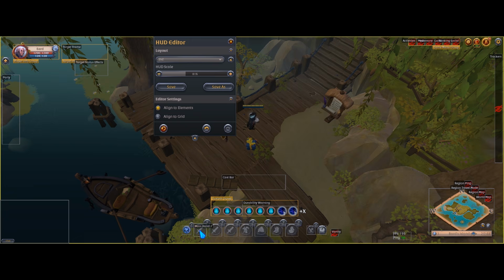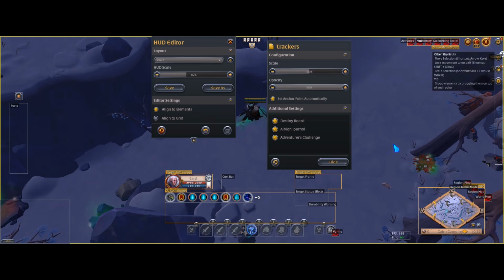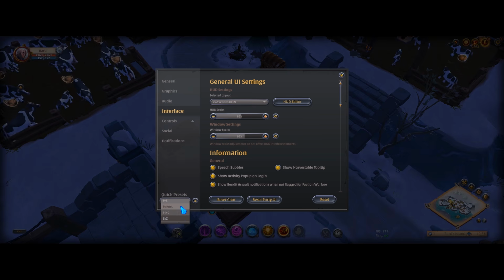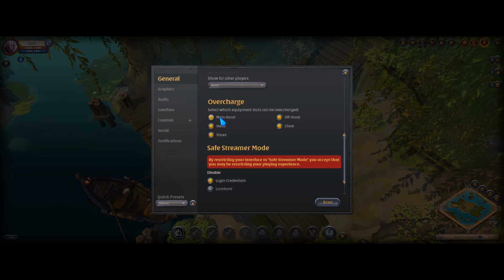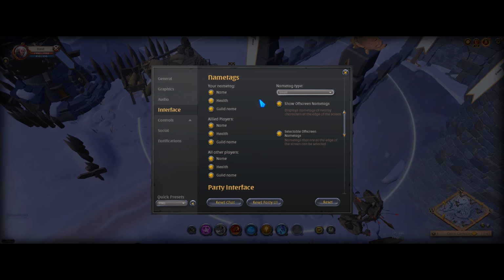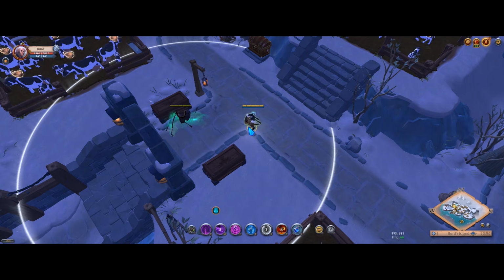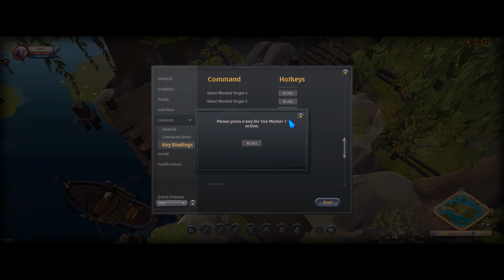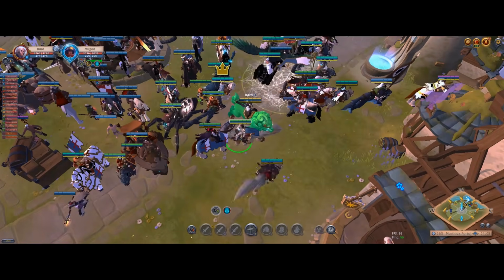⚙️ ZvZ Settings to Boost your Gameplay & Visibility | Albion Online PvP Guide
📜 Want to survive and dominate massive ZvZ battles in Albion Online? In this video, I’ll walk you through the best settings for ZvZ, covering graphics, UI, and key performance tweaks to help you reduce lag, increase FPS, and maximize battlefield clarity. Whether you're a shotcaller or a frontline brawler, these tips will give you the edge.

💥 Works for small groups AND 100+ player fights!

🔧 Settings Covered:

Graphics

Wide-screen

Spell Effect Visibility

Custom Quick Presets

Custom UI Adjustments

Colourblind Adjustments

⚔️ Make sure you’re ready before the next war starts

Timestamps:

00:00​ Premium Giveway
00:07 Intro
00:24 Wide-screen
01:08 Inventory Size
01:28 Hide scale/window scale
01:48 HUD editor
03:47 Quick Presets
04:48 General Settings
05:02 Vanity
05:20 Overcharge Settings
05:48 Audio Settings
06:12 Interface
06:50 Controls
08:53 Key bindings
10:09 Social/Chat
10:37 Colorblind NVIDIA
10:57 Old and new Settings